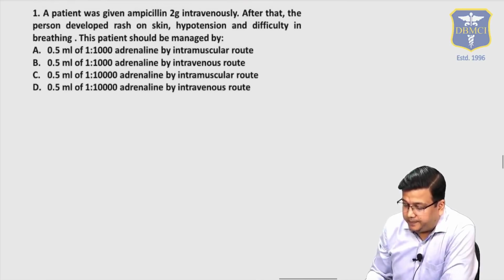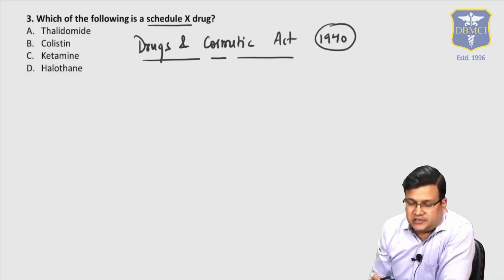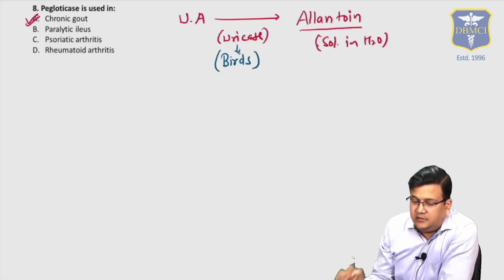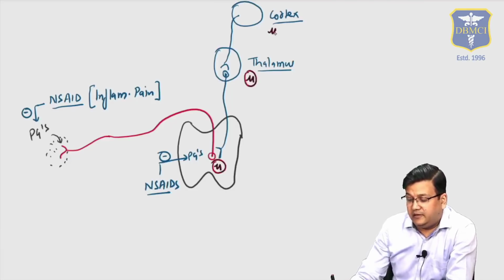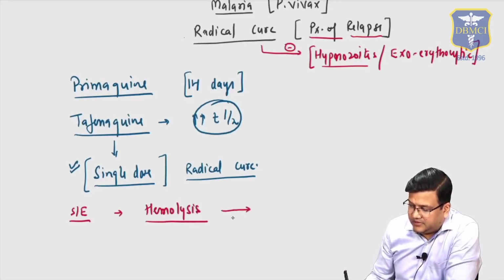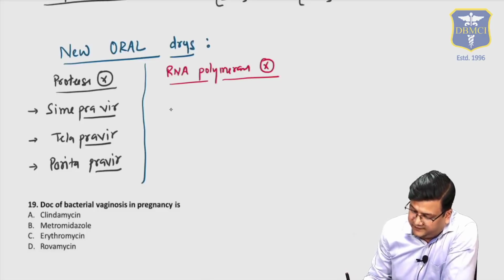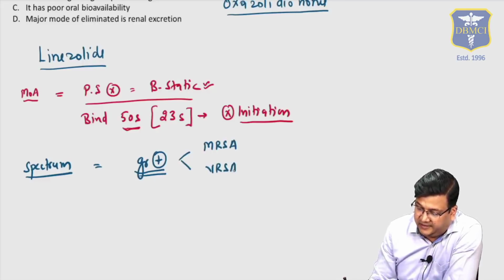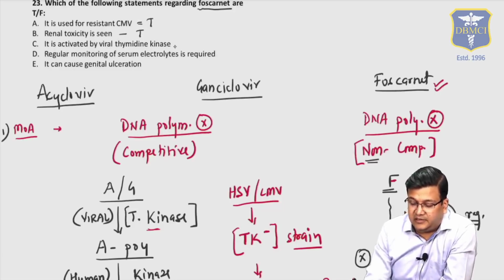Pharmacology AIIMS Nov 2019 | recall question | Dr. Bhatia videos | DBMCI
In this video, we have discussed all the Pharmacology questions that came in AIIMS PG Nov 2019.
So watch this whole video to get the explained solutions.

Success is almost totally dependent upon drive and persistence. The extra energy required to make another effort or try another approach is the secret of winning.